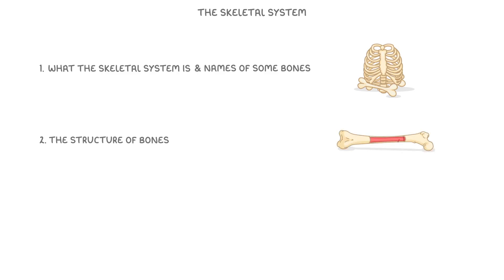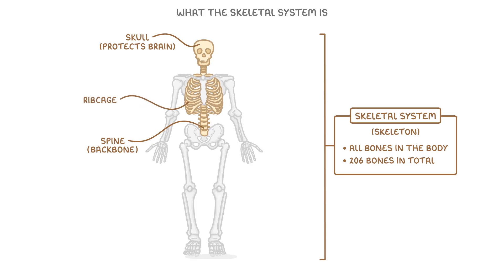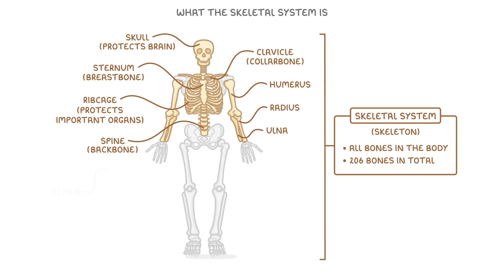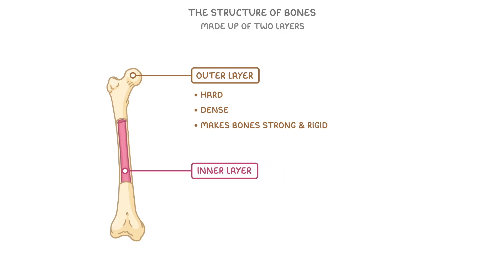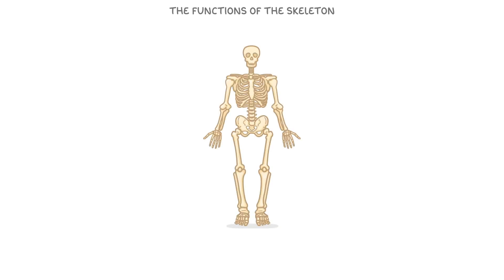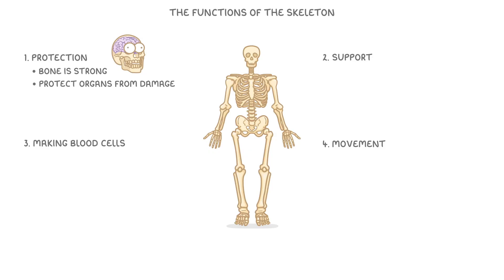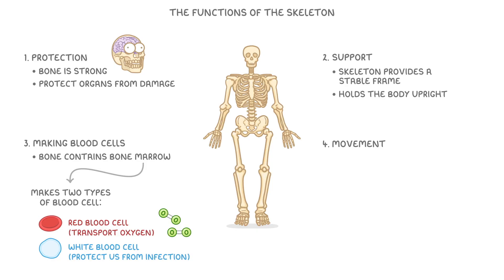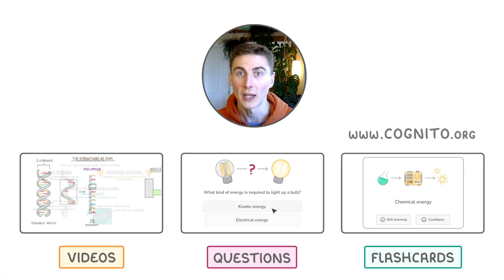KS3 Biology - Skeletal System - Structure of Bones | Functions of the Skeleton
*** WHAT'S COVERED ***
1. The Skeletal System
    * An overview of the skeletal system and the 206 bones in the human body.
    * The names and locations of major bones, including the skull, spine, ribcage, sternum, clavicle, humerus, radius, ulna, femur, patella, tibia, and fibula.
2. The Structure of Bones
    * The two main layers of bone tissue: the hard, dense outer layer and the lighter, spongy inner layer.
    * The role of bone marrow found within the inner layer.
3. The Functions of the Skeleton
    * The four main functions of the skeleton are explained: protection, support, making blood cells, and movement.

*** CHAPTERS ***
0:00 Introduction to the Skeletal System
0:24 What is the Skeletal System & Names of Major Bones
2:00 The Structure of Bones
2:39 The Four Main Functions of the Skeleton